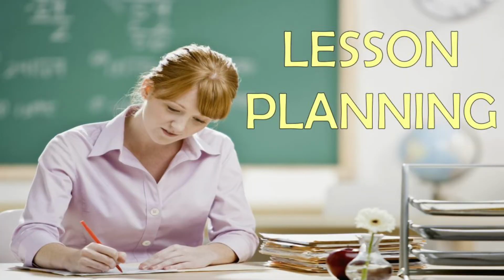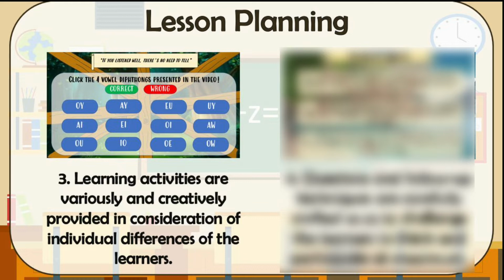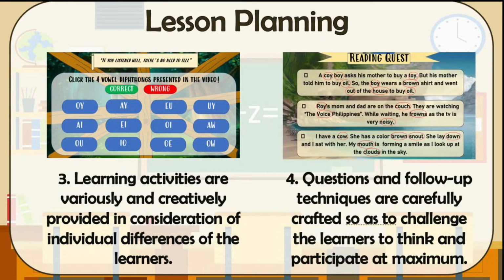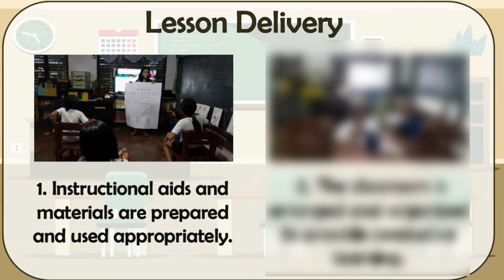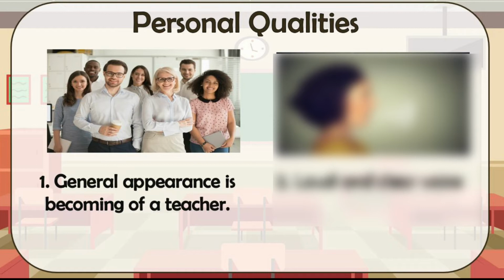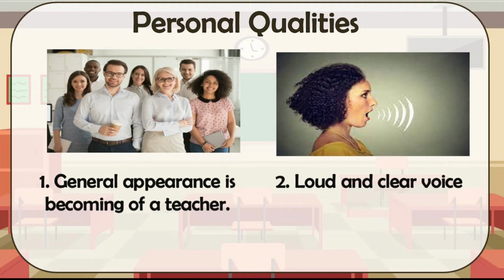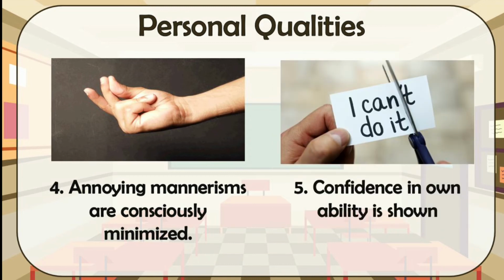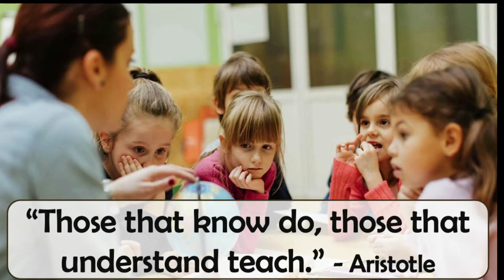Tips in Demo Teaching | GED111 - Uu